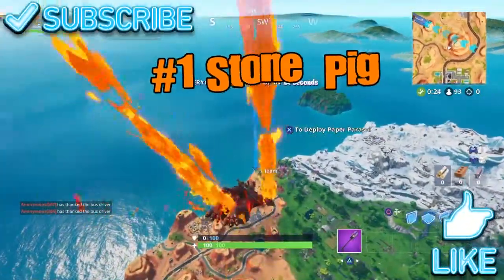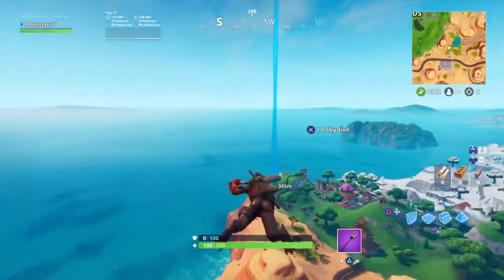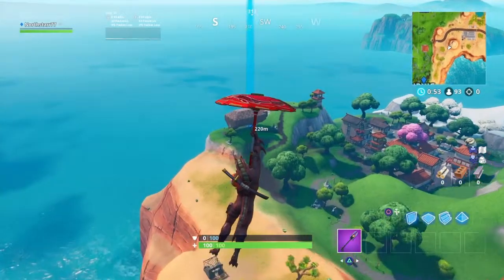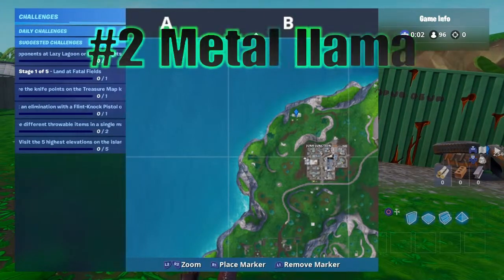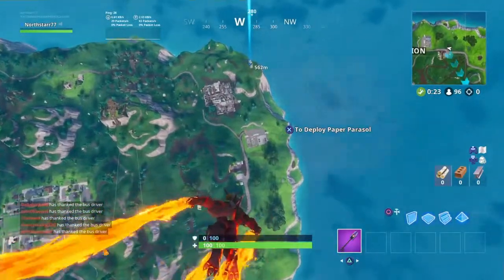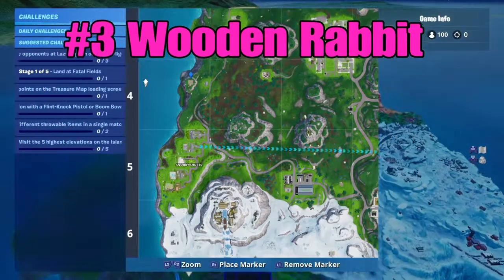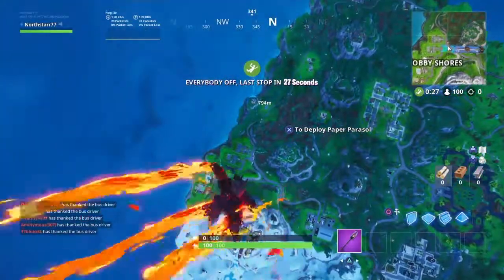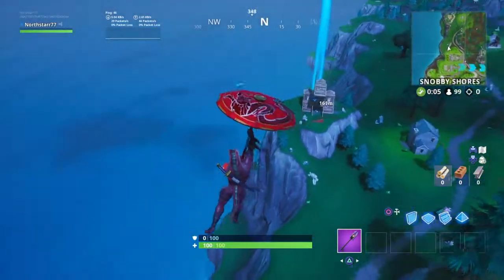Visit Wooden Rabbit, a Stone Pig, and a Metal Llama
Northstarr77 PS4 Gaming. TWITCH: Northstarr77. Fortnite battle royale Weekly challenge tutorial